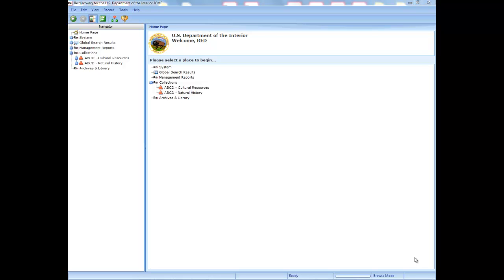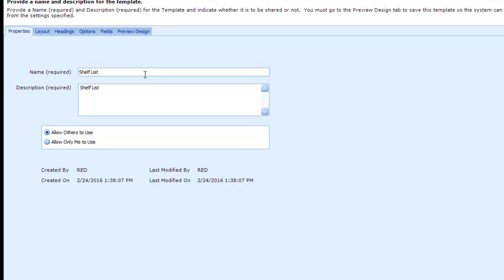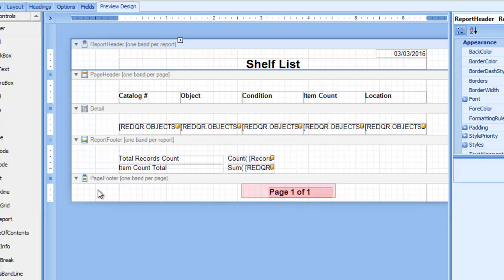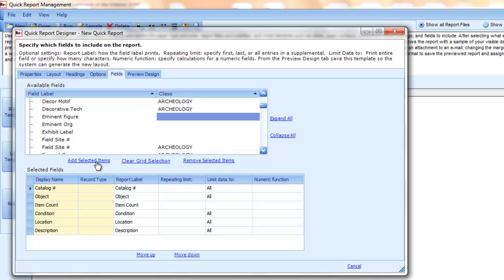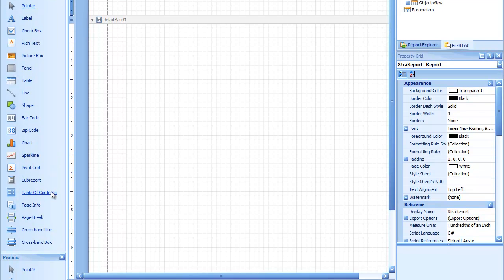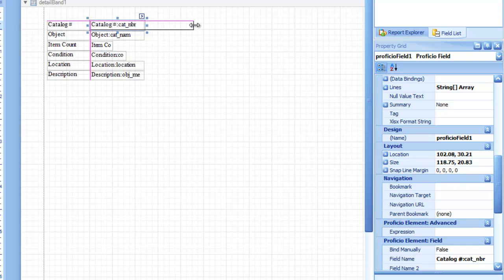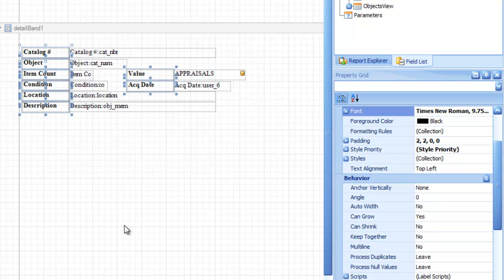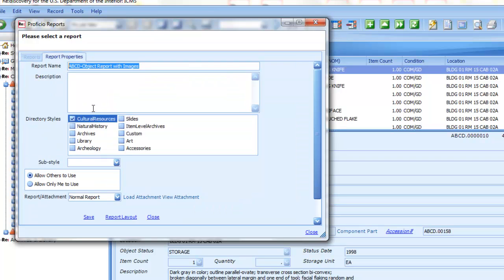ICMS Reports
This video-based course teaches you how to create reports in the Interior Museum Collection Management System (ICMS). It focuses on the steps to create several types of reports: a simple list of selected fields from the List Pane; a simple list using Quick Report; an object report with images using Quick Report; an object report with multiple images and related fields using Proficio Reports; and a one-page form using Proficio Reports. Many close-ups are used in the demonstration. The Closed Caption capabilities can be controlled with the button labeled in the video player.
Prerequisites: ICMS Basic Navigation; ICMS Queries.